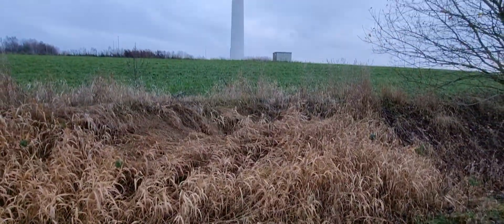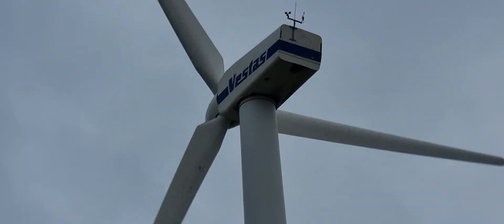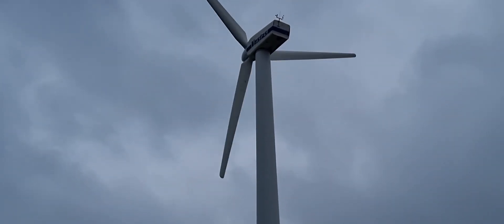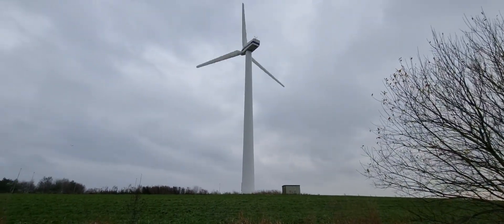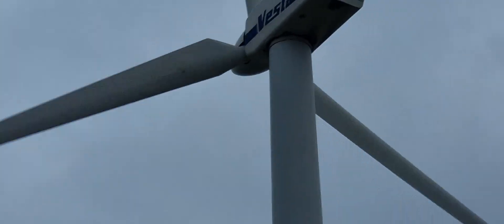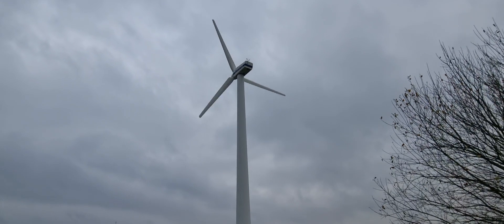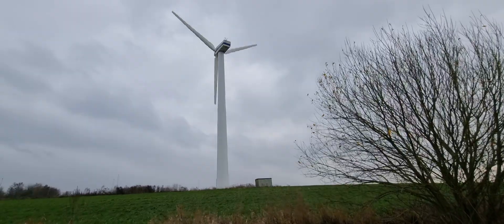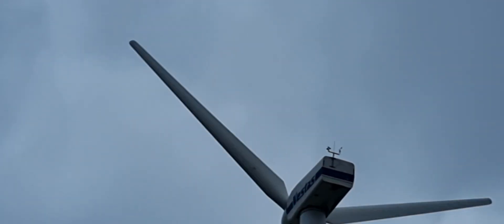A vestas v27 (Or possibly 25 or 29) In southern halland (Finally! more wind turbines! )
Today we are back on the tip of the blade with a errr... V27?

I don't trust my database for model names as it often gets it wrong!
I mean... what's a ve27? Accoarding to the database, That's this very turbine! When clearly vestas models don't begin with "ve"
So i'm going to assume that it's either a v25, v27 Or a v29. Anyways. Enjoy my first wind turbine video in a long while!